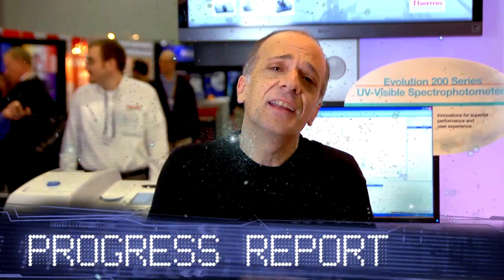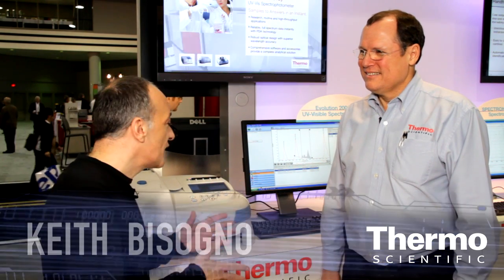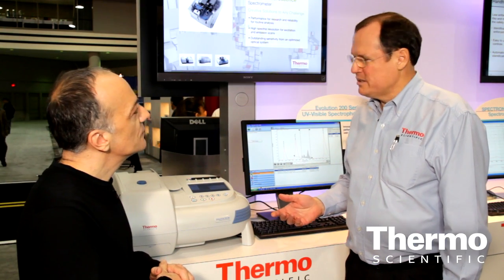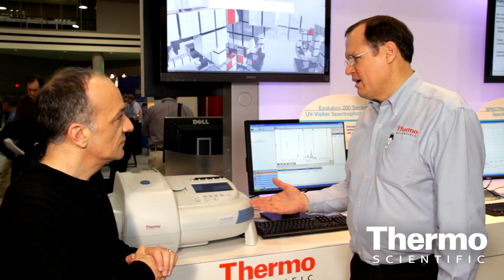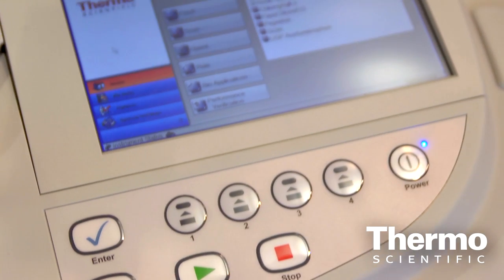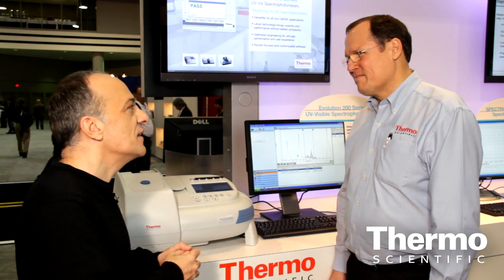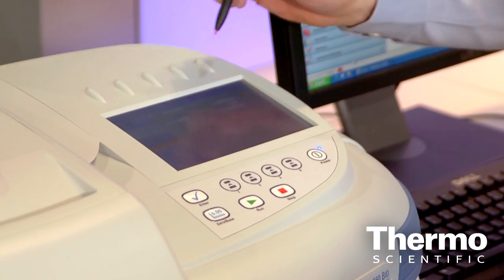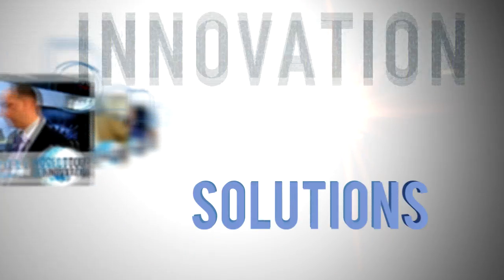UV-Vis Made Better: Thermo Scientific Evolution 200 Series @ Pittcon 2011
PITTCON 2011 REPORT: Dean Watts describes the new Thermo Scientific Evolution 200 series ultraviolet/visible spectrophotometers with enhanced performance and ease of use. The INSIGHT Software allows users to personalize the instrument home screen, save time, and ensure accurate results while simplifying your workflow. Filmed live at Pittcon 2011 in Atlanta, GA.